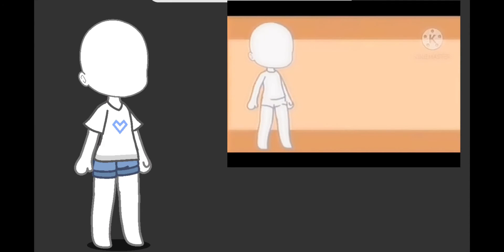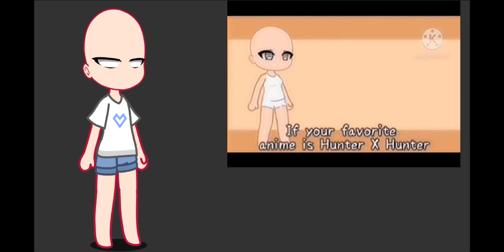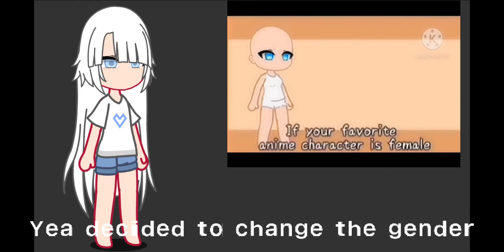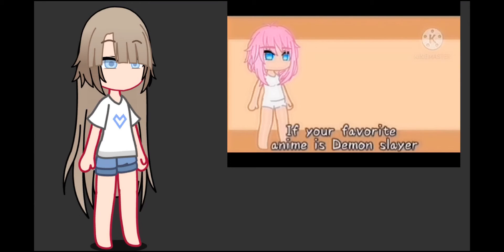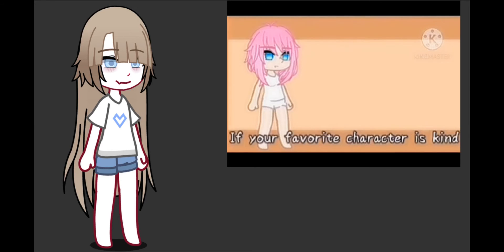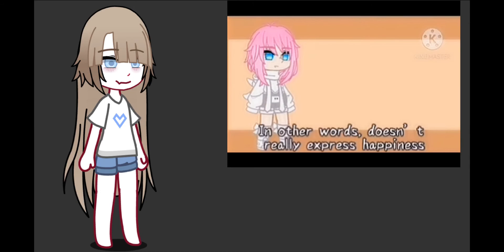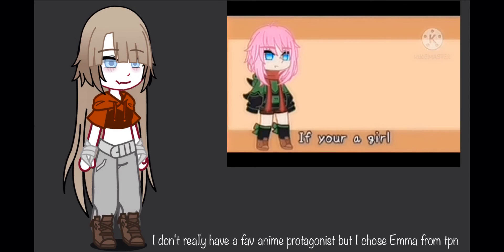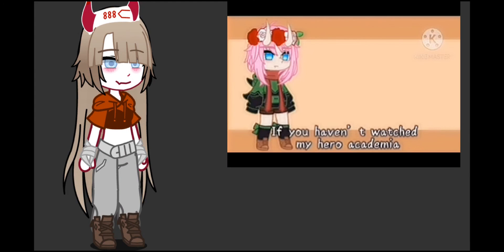Anime OC challenge // Gacha club